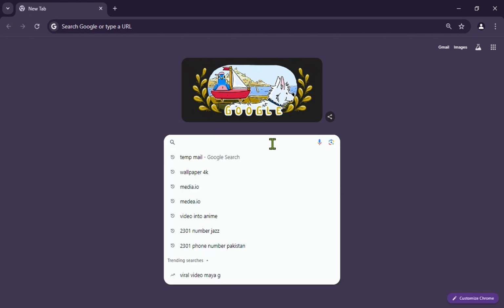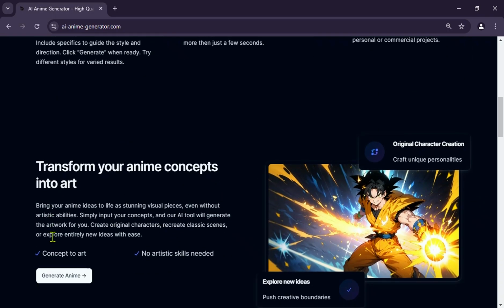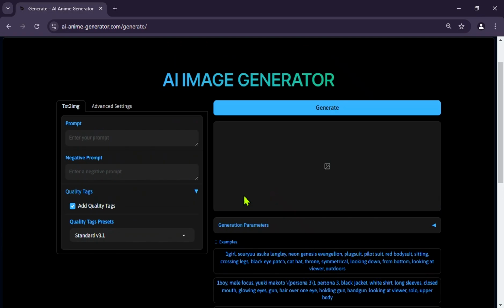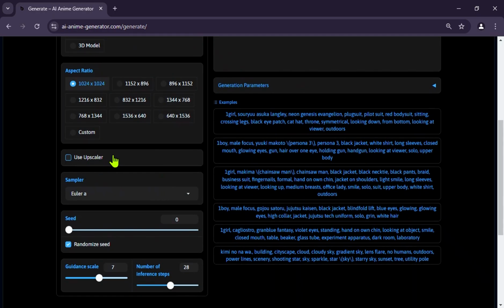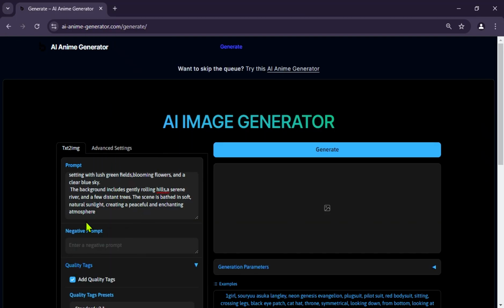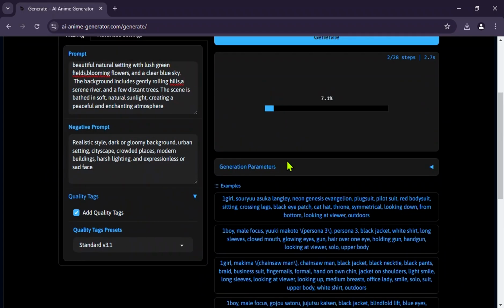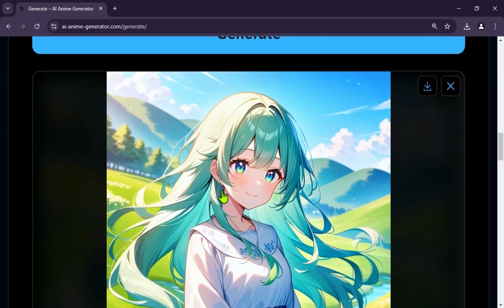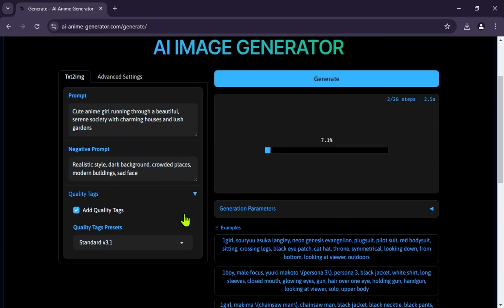Text to Image AI Tool | How to Create Art from Text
Prompt:
"A cute anime girl with sparkling eyes and flowing hair flying through a vibrant, magical world with floating islands and glowing plants."

Negative Prompt:
"Realistic style, dark or gloomy background, urban setting, crowded places, modern buildings, harsh lighting, ordinary elements, sad face."

Learn how to convert text into stunning images using a free AI tool! In this step-by-step tutorial, we guide you through the process of using "ai-anime-generator.com" to create high-quality, anime-style images from your text prompts. Perfect for digital art, 3D models, and more. Generate unlimited images for free and enhance your creative projects with AI. Watch now and transform your text into amazing visuals effortlessly!